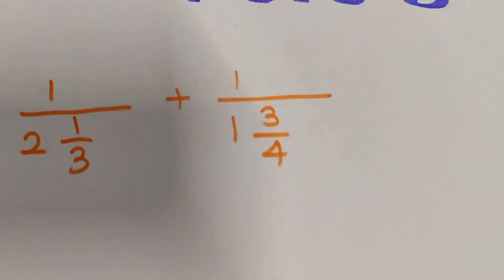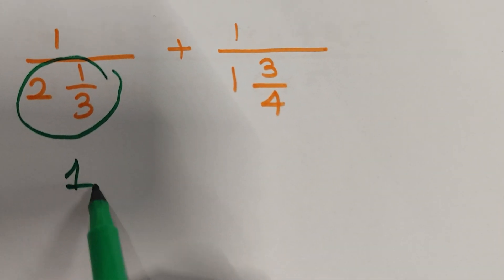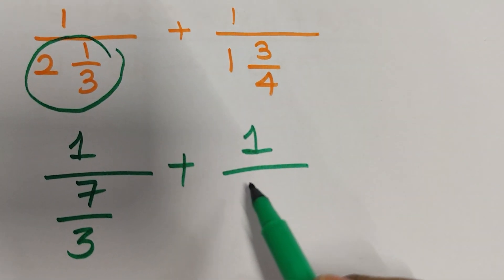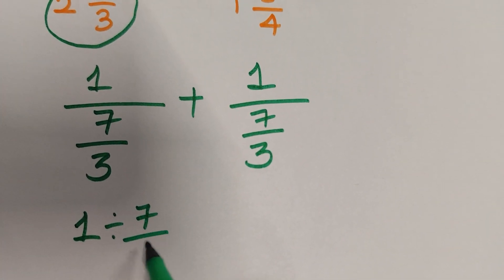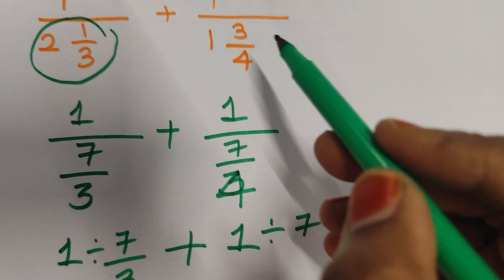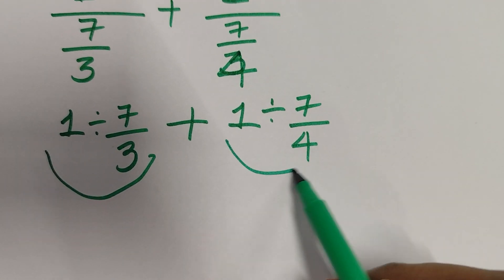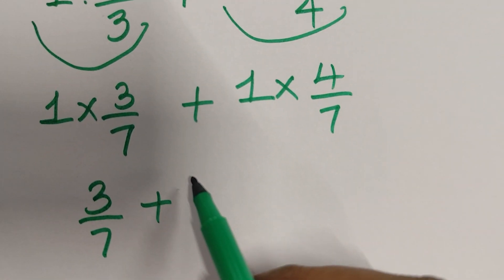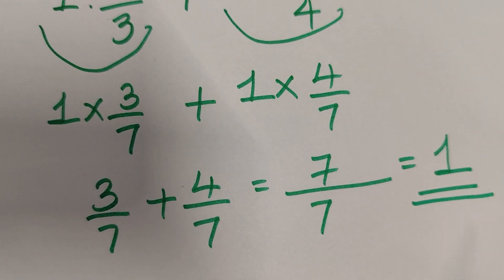SIMPLIFICATION 2 VI MATHS RMS AISSEE#allindiasainikschoolentranceexam